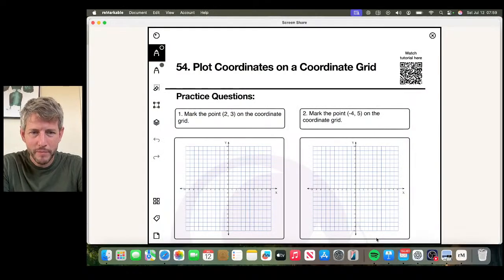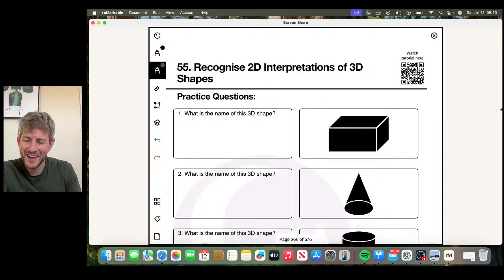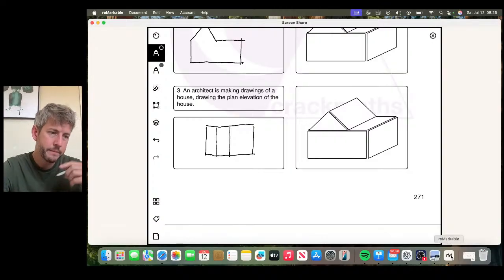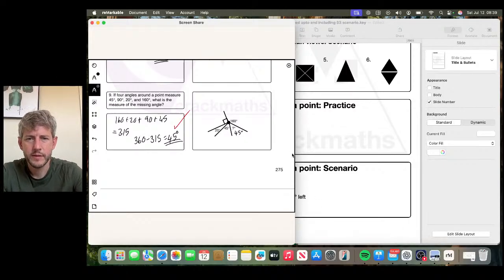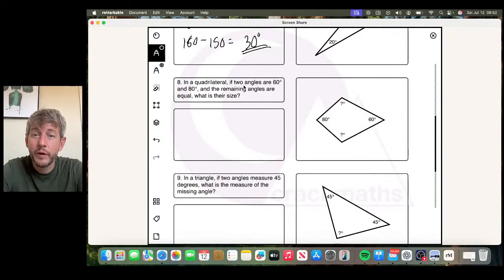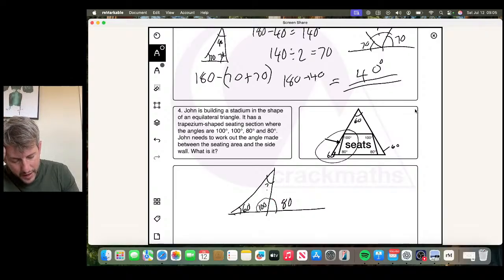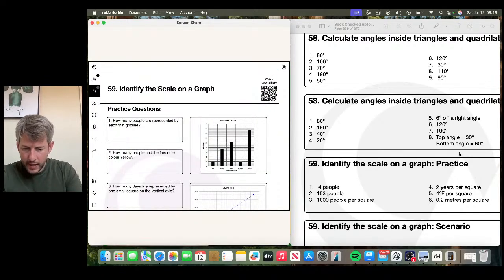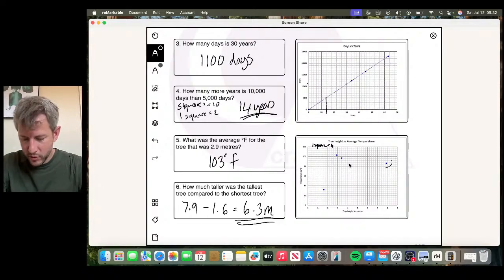I’m Answering Every Question in My Book— Topics 54 to 59! Functional Skills Maths Level 2 Mastery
Join me live as I work through every single question in my Functional Skills Maths Level 2 book – from start to finish!

This unique series is your chance to:
✅ See every question in the book solved step by step
✅ Follow along as I explain exactly how each answer is worked out
✅ Ask your questions in real time and get clear guidance
✅ Watch the final proofread and check before the book is released

🌟 About the book:
Developed over years of experience teaching maths and Functional Skills, this book is designed to gently walk you through the entire curriculum. Each topic is broken down into easy-to-follow lessons and activities that build your skills and confidence, one step at a time.

These live lessons are my final edit before publication, where I’m double, triple, and quadruple-checking that every explanation makes sense – and you can join in the process.

💡 Who this is for:
✅ Adult learners returning to study
✅ Apprentices and job seekers who need Level 2 Maths
✅ Anyone who wants clear, no-nonsense walkthroughs of every topic

Together, we’ll make Functional Skills Maths achievable for everyone.